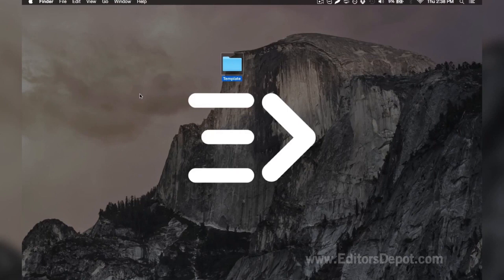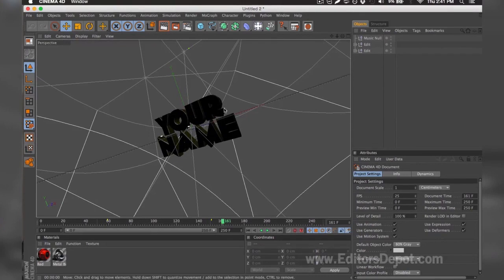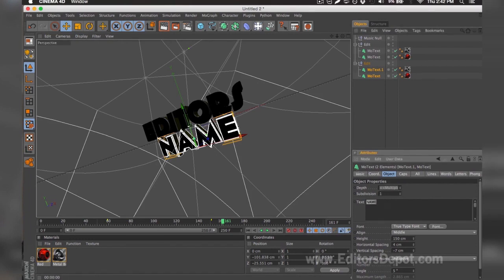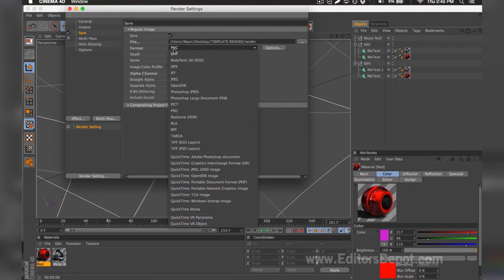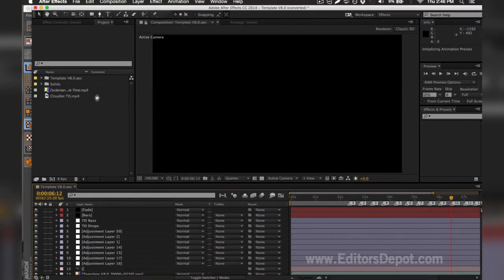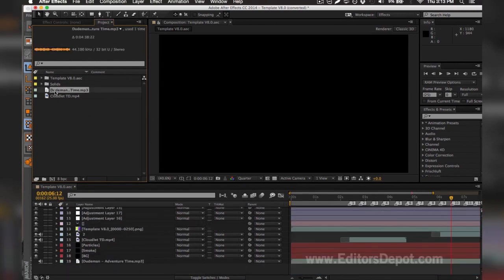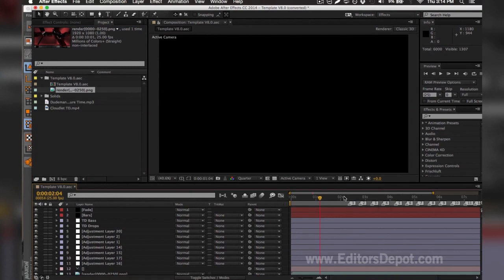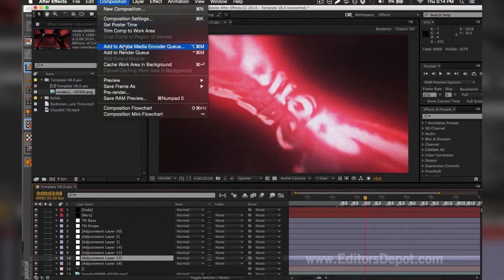Quick Cinema 4D & After Effects Intro Template - FREE DOWNLOAD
There's no question that this template is quick, but we particularly like the animations that surround the text. This intro template is now free to download! Like this template?

Song: UNKNOWN